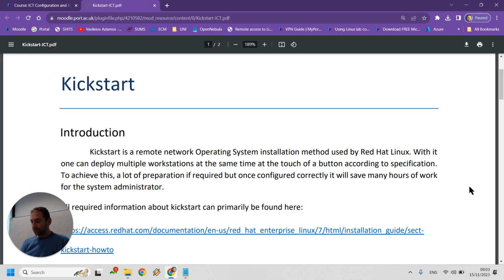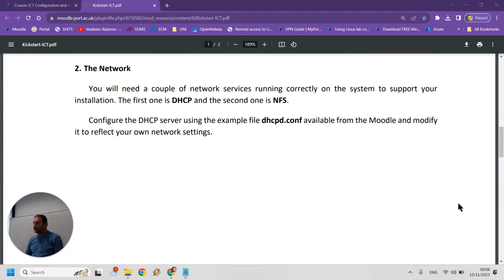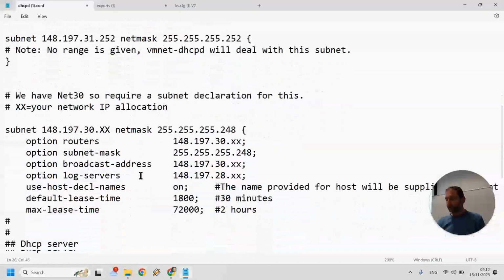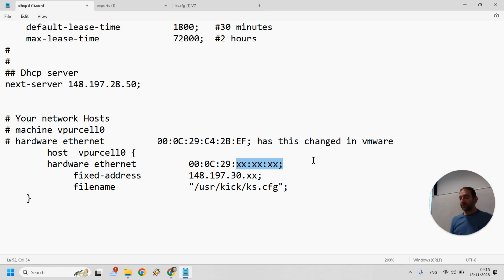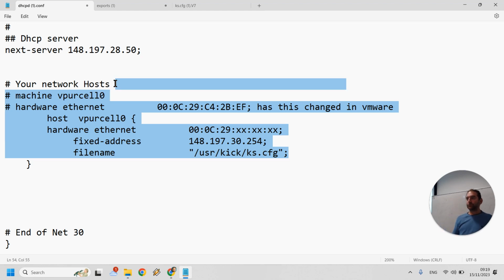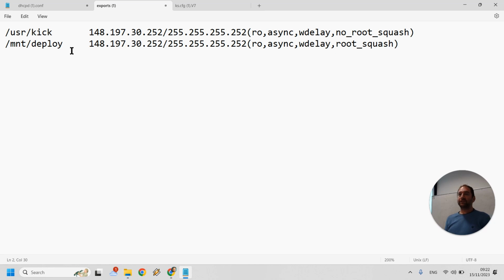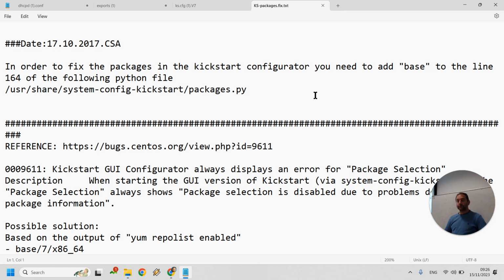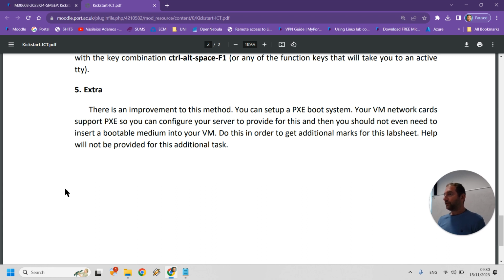ICT2324 7 Kickstart